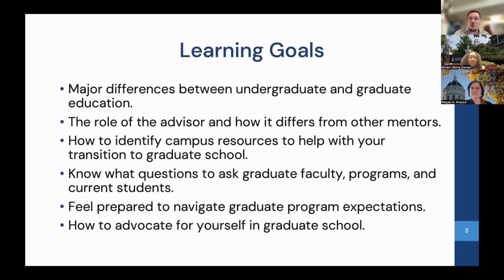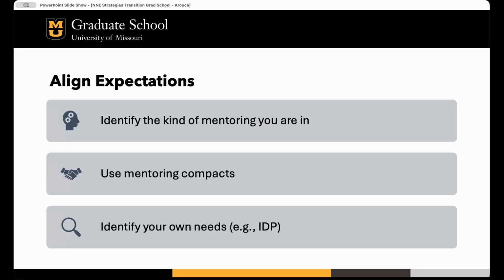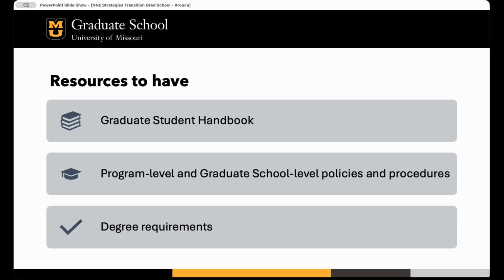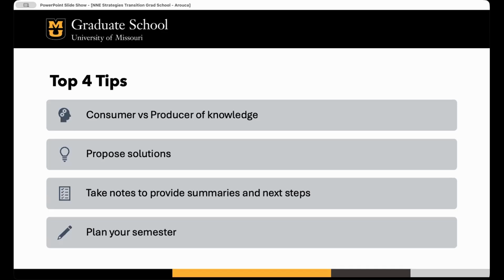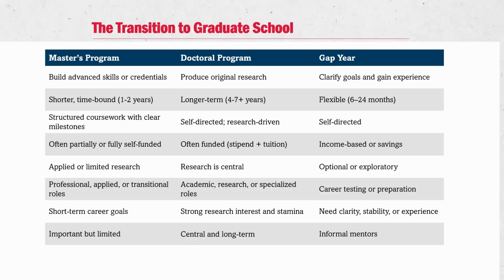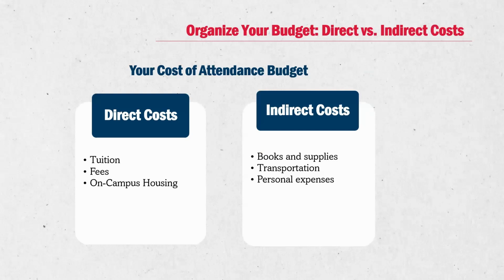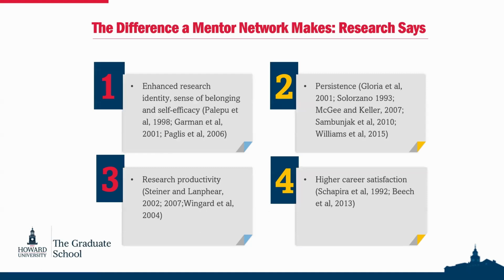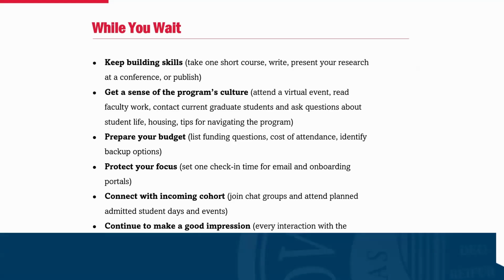NNE Webinar - Starting Strong: Strategies to Make the Successful Transition to Graduate School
Starting graduate school brings new expectations, responsibilities, and opportunities - and it can feel overwhelming at first. This webinar will walk incoming students through key differences between undergraduate and graduate study, including academic culture, workload, and independence. We’ll also cover practical essentials such as establishing a productive relationship with an advisor, finding housing, and getting set up for success in your new environment. Whether you’re arriving straight from undergrad or returning after time away, this session will help you start graduate school with clarity and confidence.